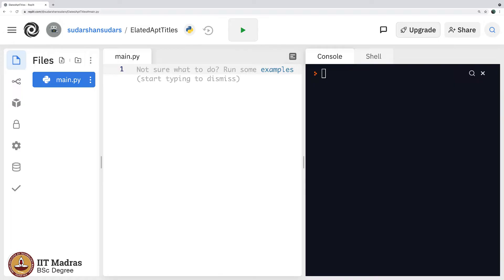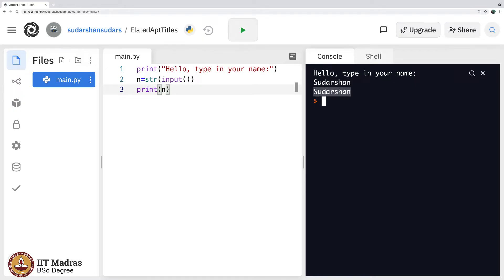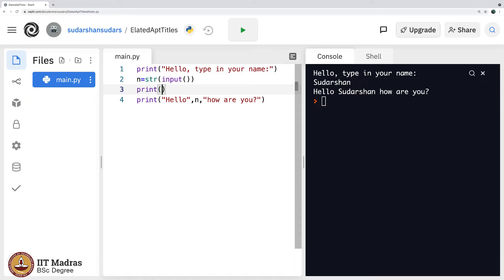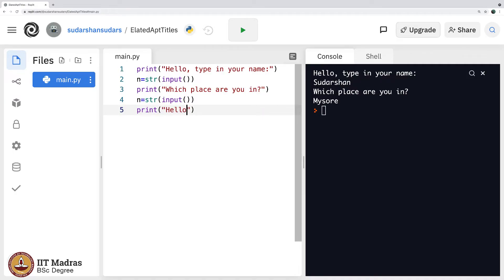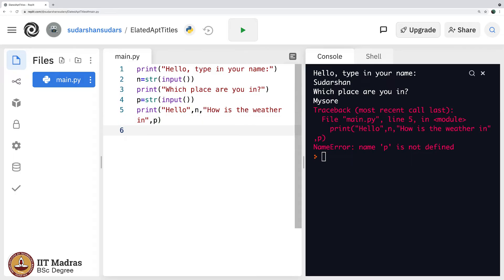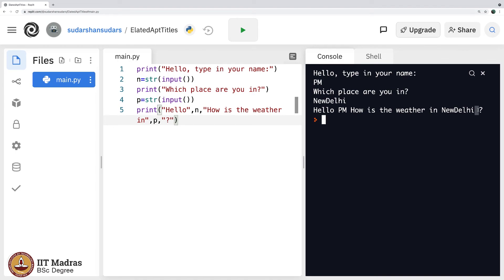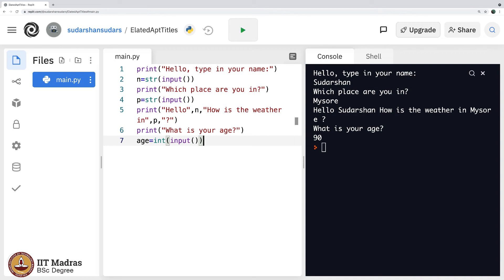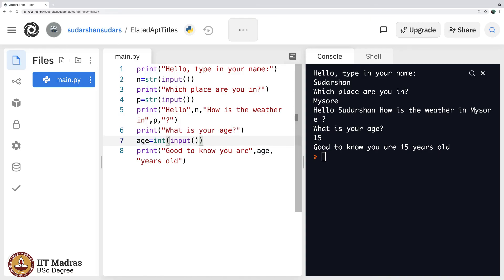Variables and Input Statement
"Week: 1
Topic: Variables and Input Statement" IIT Madras welcomes you to the world’s first BSc Degree program in Programming and Data Science. This program was designed for students and working professionals from various educational backgrounds and different age groups to give them an opportunity to study from IIT Madras without having to write the JEE.  Through our online programs, we help our learners to get access to a world-class curriculum in Data Science and Programming.